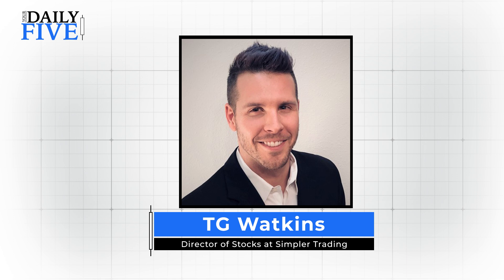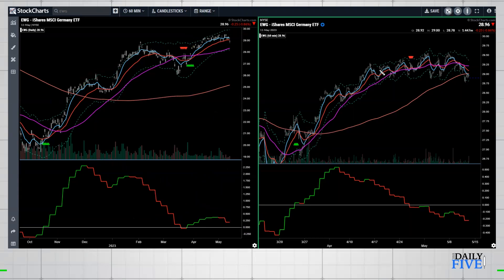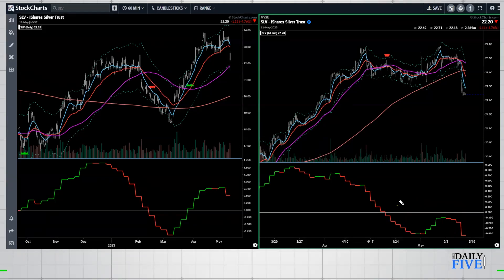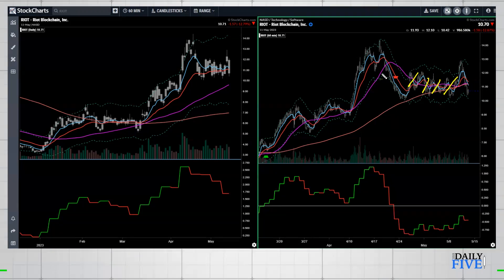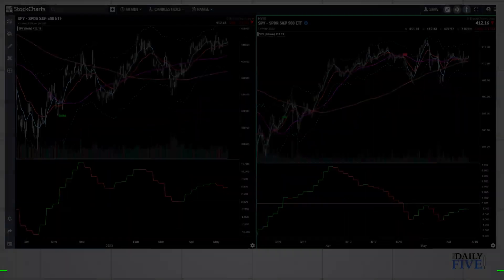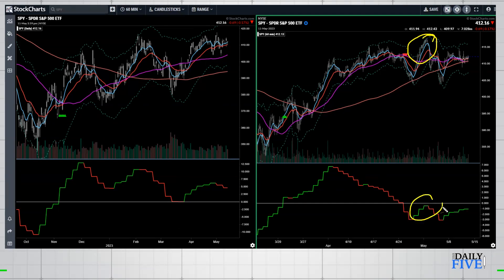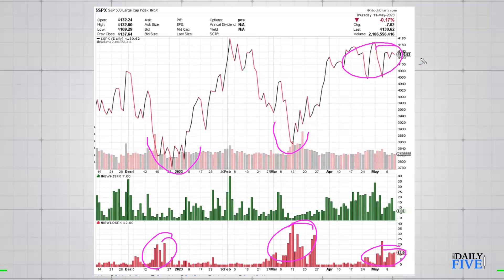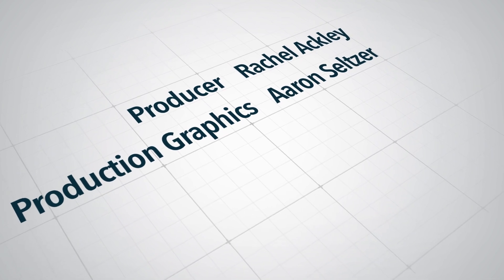False Breakouts Developing | TG Watkins | Your Daily Five (05.11.23)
The markets have been pushing up, which has been pretty incredible.  In taking a look around, TG sees that not everything has been following.  Leadership has been very narrow, mostly Mega Cap Tech and he has found some interesting things.

0:00 Intro
0:55 MSCI Germany ETF (EWG)
2:20 Silver (SLV)
3:50 Riot Blockchain (RIOT)
5:45 S&P 500 ETF (SPY)
7:16 S&P 500 ($SPX)